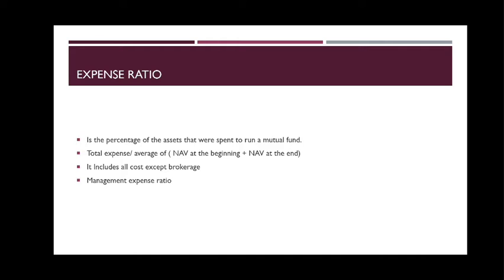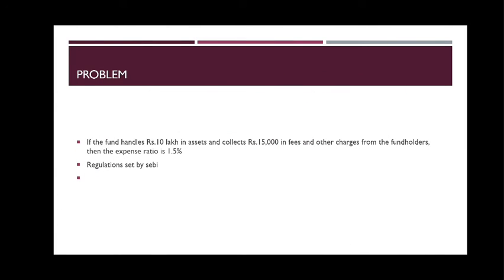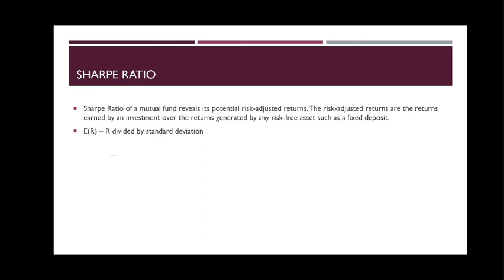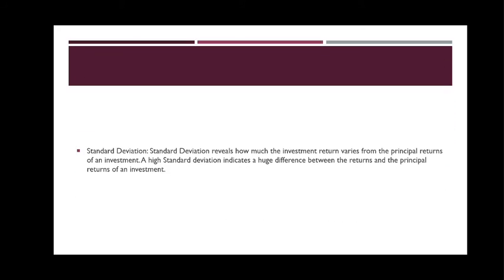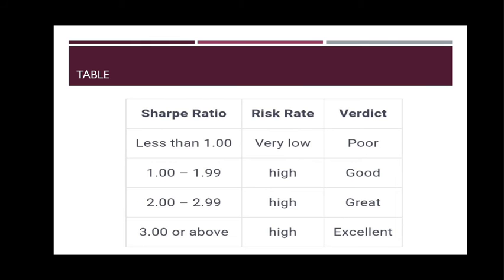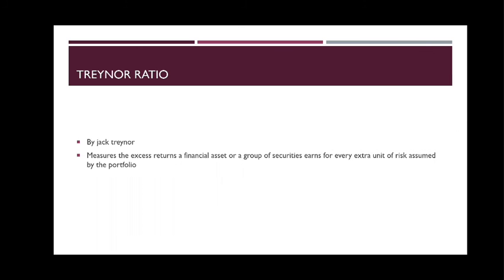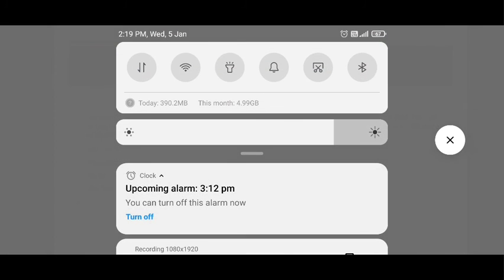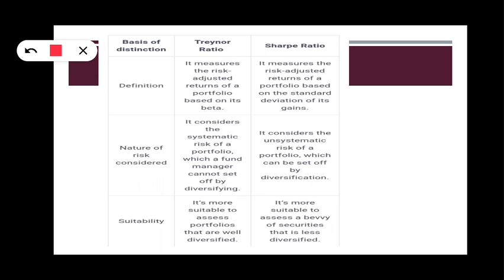what are different ratios in mutual funds#cafinal#sfm